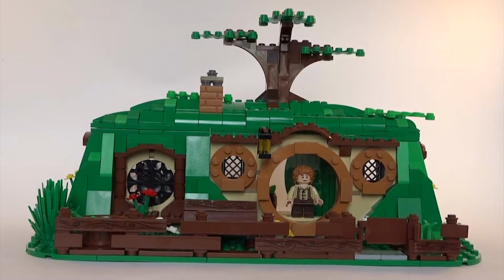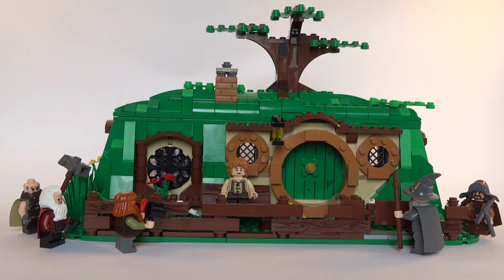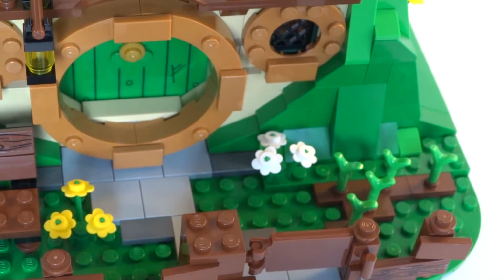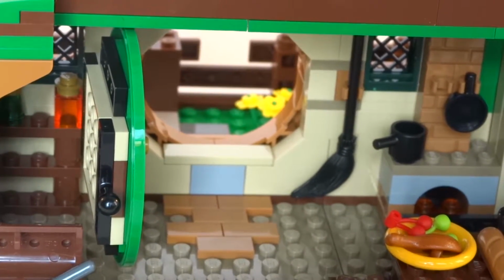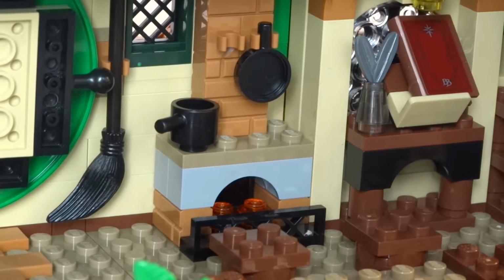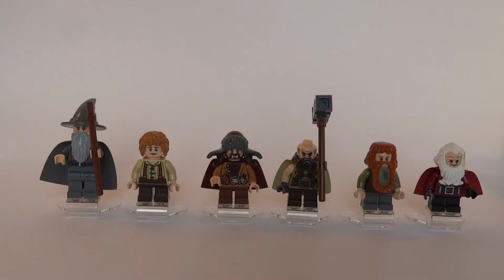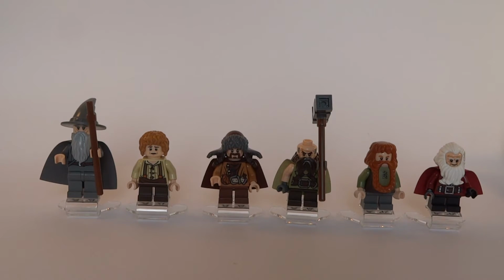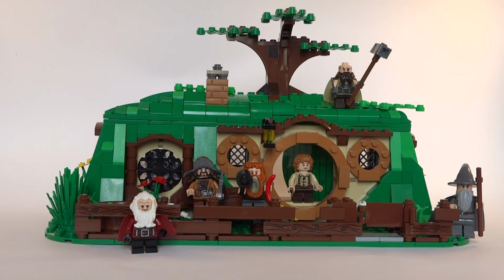An Unexpected Gathering LEGO set no. 79003 *REVIEW* (Hobbit Hole)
Welcome to GeekyVerse !
Bringing geeky stuff closer to you in a fun and simple way!
Any constructive criticism, comments and ideas are much appreciated.
We are on facebook @geekyverse